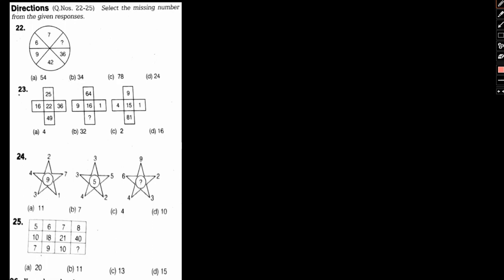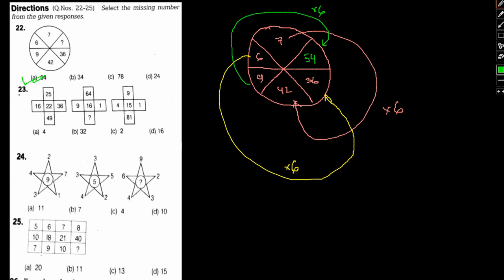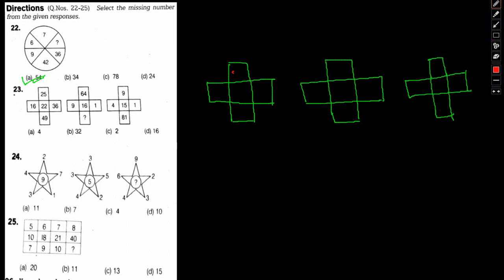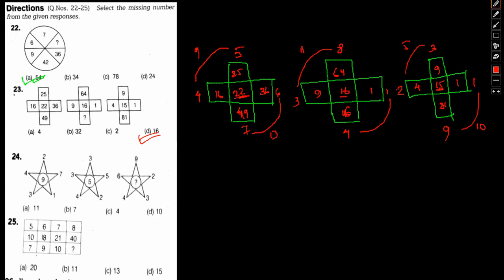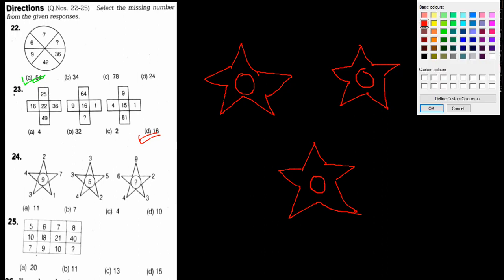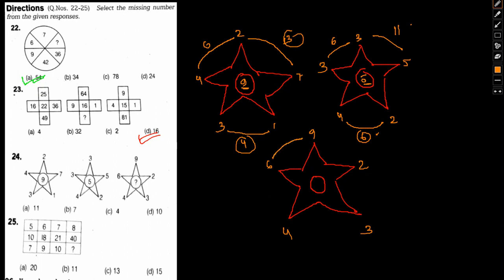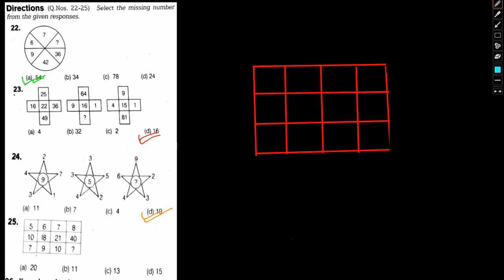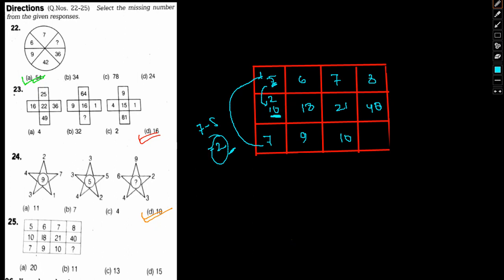Staff Selection Commission (SSC) 2015 (GI) Q no 22-25 Questions_ Answers_ Solutions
General intelligence is a concept that consists of a variety of cognitive talents. These skills enable people to learn new things and solve issues. This broad mental capacity underpins specialized mental talents in spatial, mathematical, mechanical, and linguistic abilities. The theory is that general intelligence has an impact on all cognitive activities.

The SSC Exams stand for Staff Selection Commission exams. are conducted to recruit staff to various posts in ministries, departments, and organizations of the Government of India.

📌WHATSAPP AT

FOR

 📚   STUDY MATERIALS